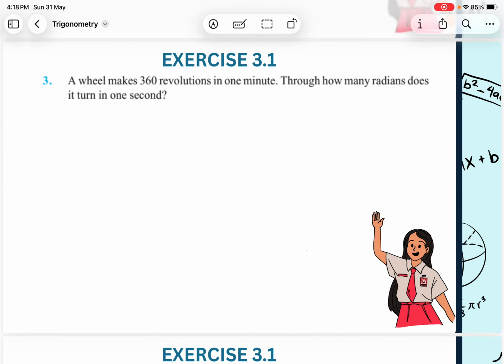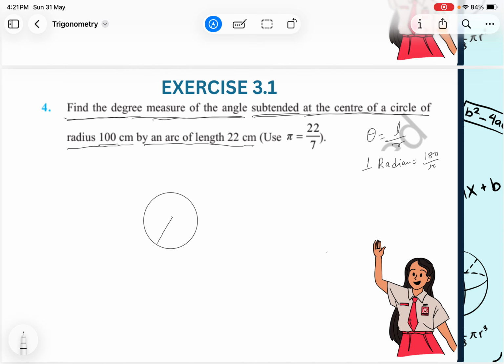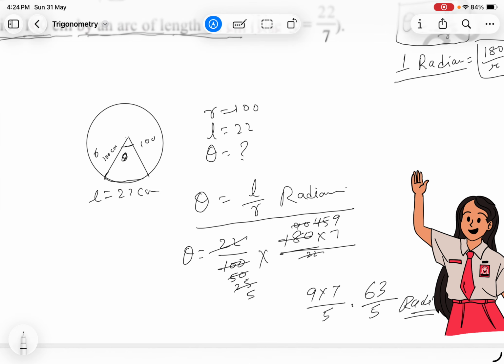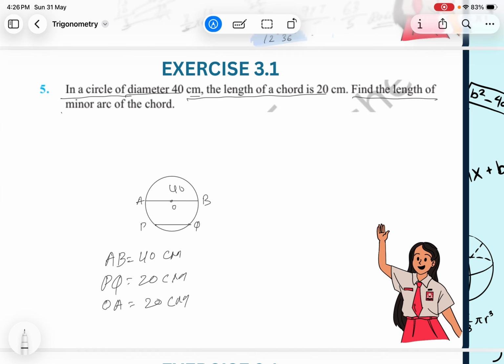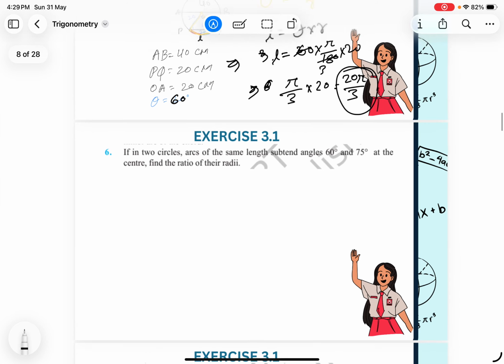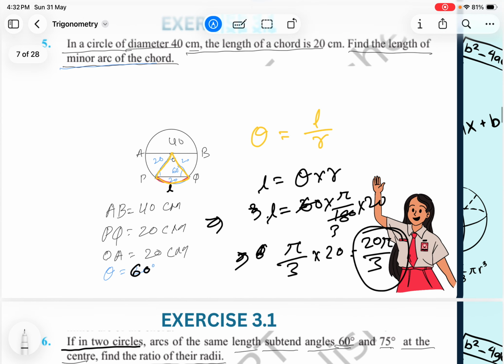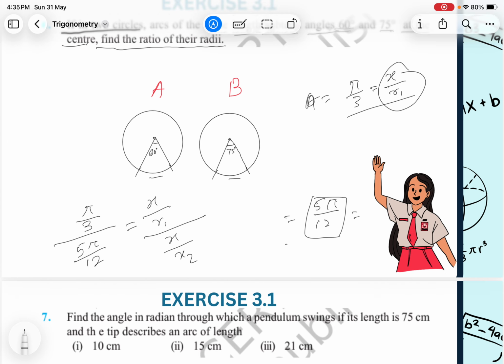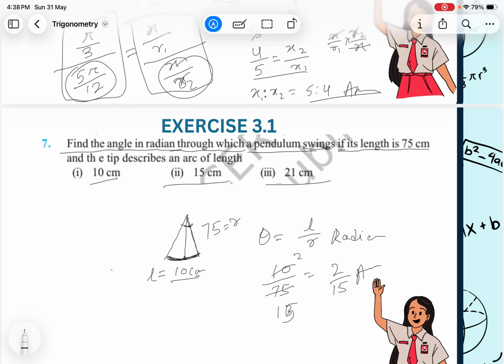EX-3.1 QUESTION 3-6 |TRIGONOMETRIC FUNCTIONS | CHAPTER-3 | CLASS 11 | MATHS VIDEO-3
Welcome to Class 11 Maths Chapter 3 – Trigonometric Functions!

In this video, we solve Exercise 3.1 Questions 3 to 6 of NCERT Class 11 Mathematics with clear, step-by-step explanations. These questions help build a strong foundation in trigonometric functions and improve problem-solving skills for school exams and competitive exams.

✅ Chapter: Trigonometric Functions
✅ Exercise: 3.1
✅ Questions: 3 to 6
✅ Class: 11 Mathematics
✅ NCERT Solutions Explained

📖 What You'll Learn:
Application of trigonometric function concepts
Step-by-step solutions to Questions 3–6
Problem-solving techniques and shortcuts
🎯 This Video is Useful For:
NCERT Maths Learners
JEE Foundation Preparation
Students preparing for school examinations

Practice these questions along with the video to strengthen your understanding of Trigonometric Functions and build confidence in solving similar problems.